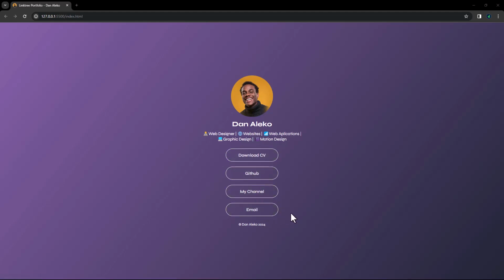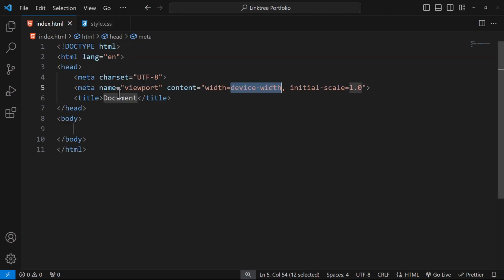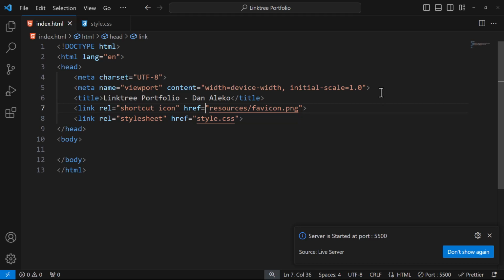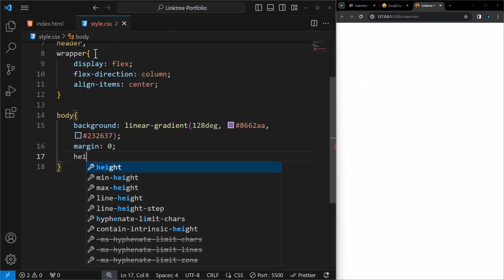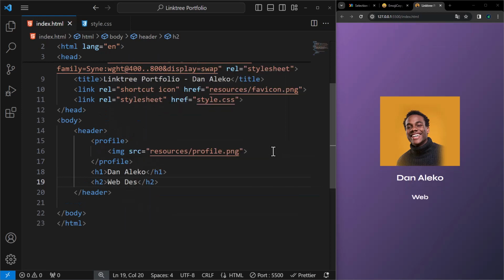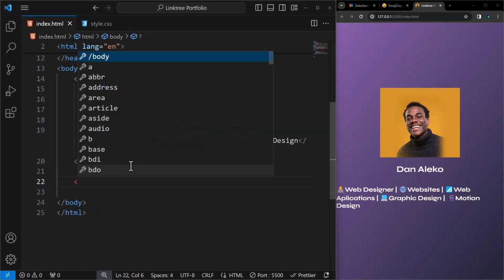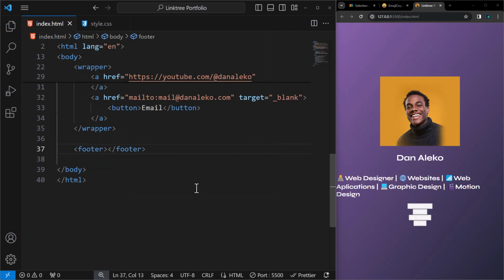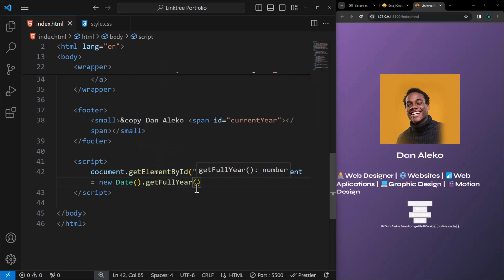Linktree Portfolio CLONE In HTML/CSS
Discover how to create your own Linktree portfolio clone using HTML and CSS in this step-by-step tutorial. Learn to showcase your profile, add buttons for CV, GitHub, and more with emojis, and make it fully responsive for all devices.